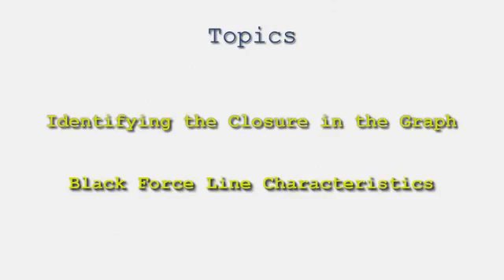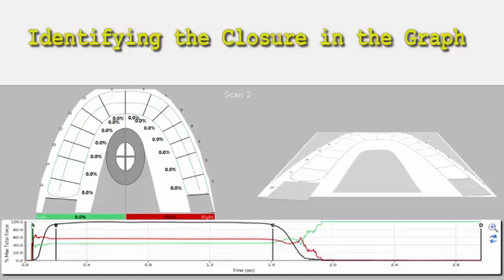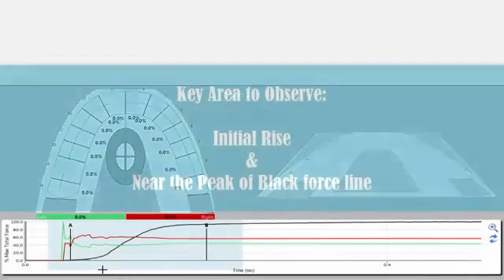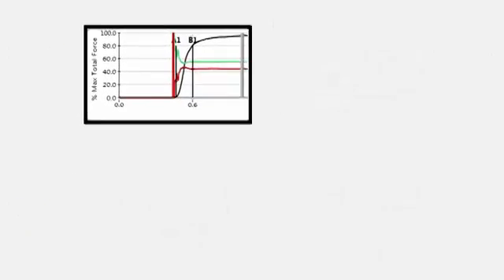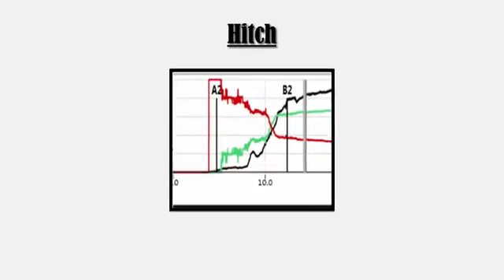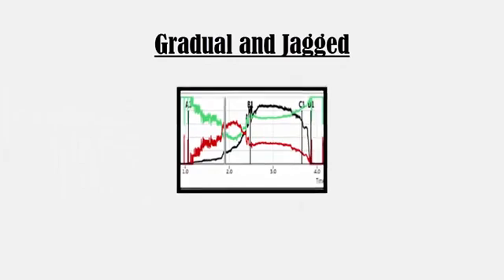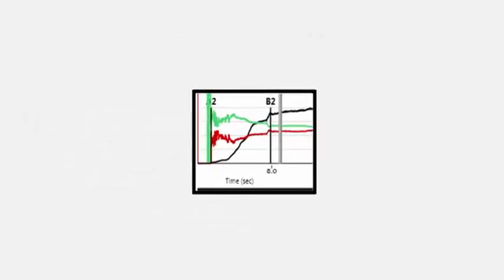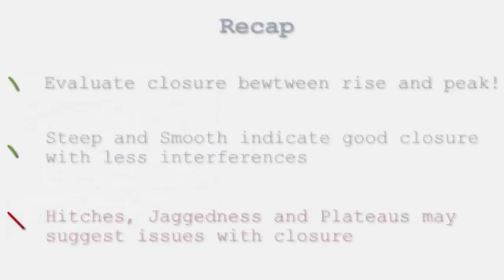Оценка смыканий зубов. Часть 1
Пользователи узнают:
На что обратить внимание при анализе смыкания;
Примеры черных линий сил и их характеристики.